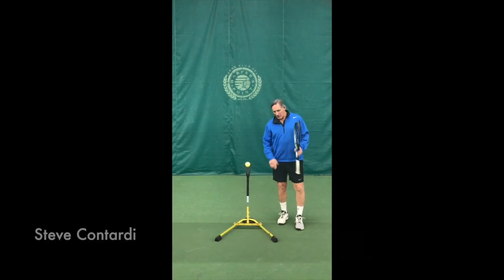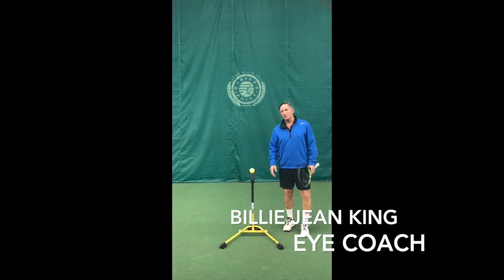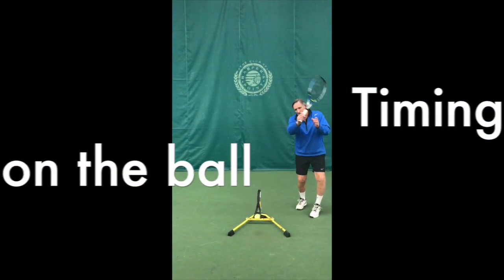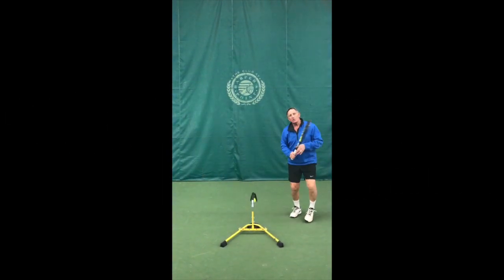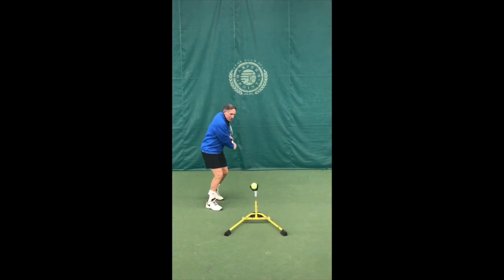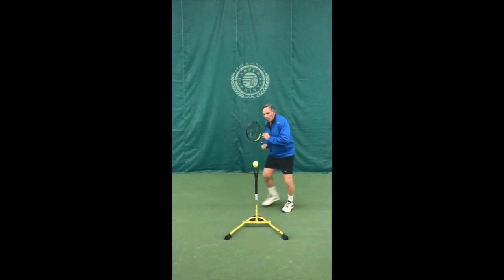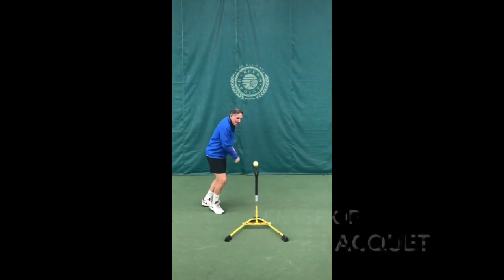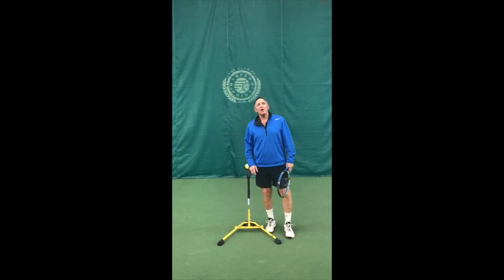The Eye Coach - a great tool for footwork, conditioning, or to warm-up.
Steve Contardi shares the benefits of practicing with the Billie Jean King Eye Coach.